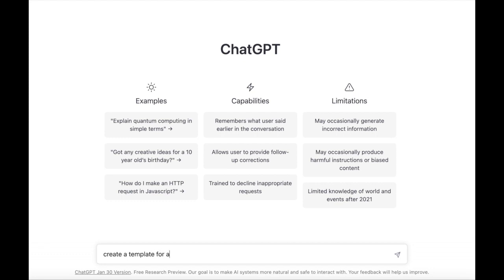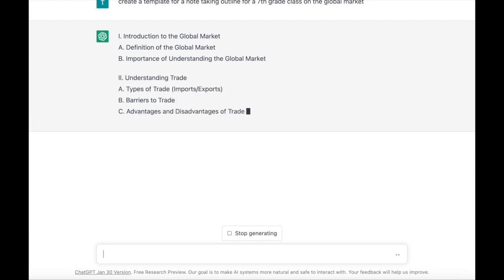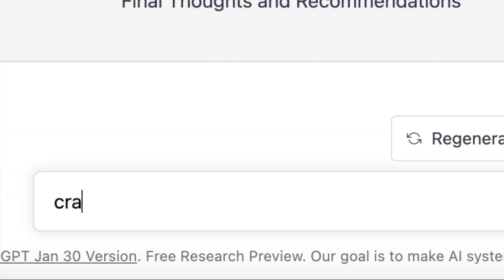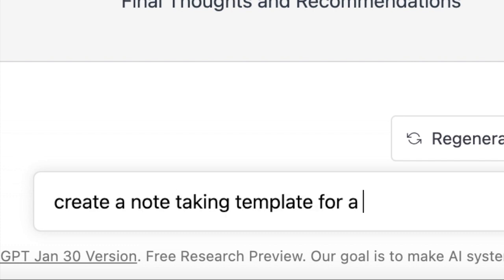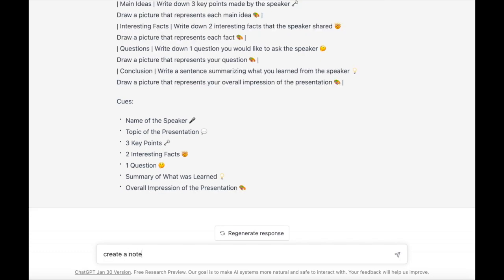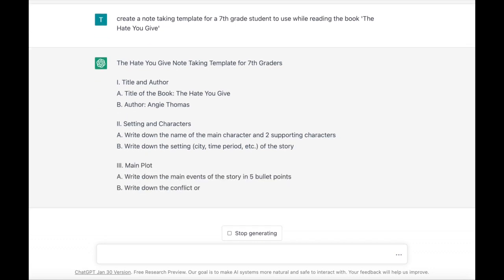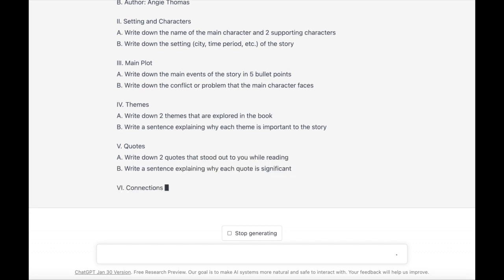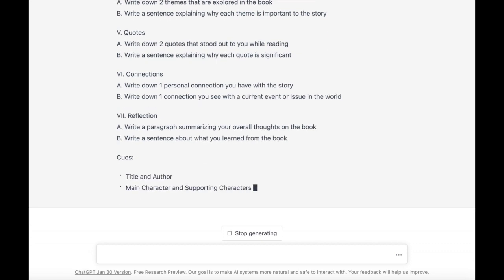Note taking templates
Can ChatGPT help our students think about ways to organize their thinking?
Continue your journey with generativeAI